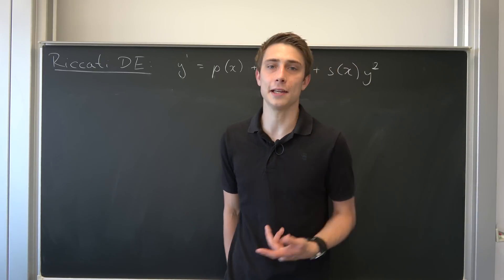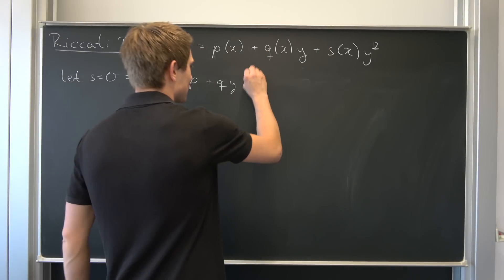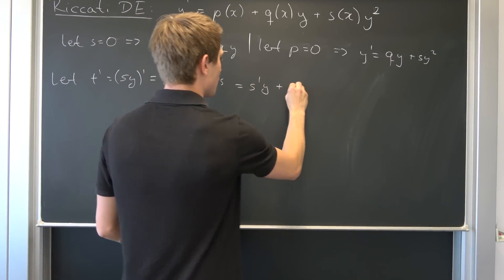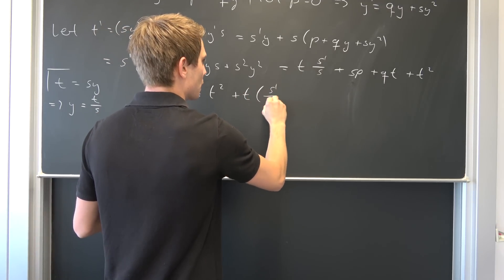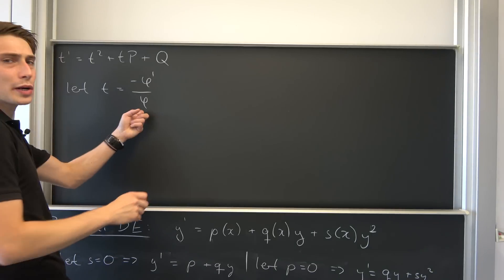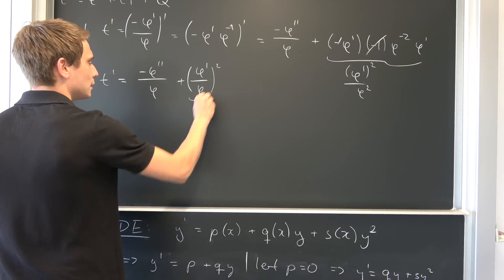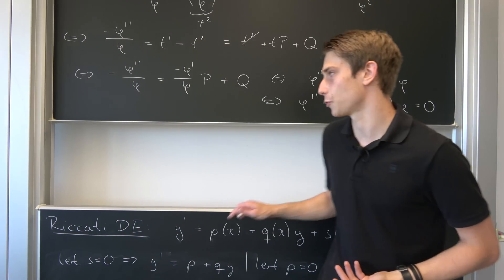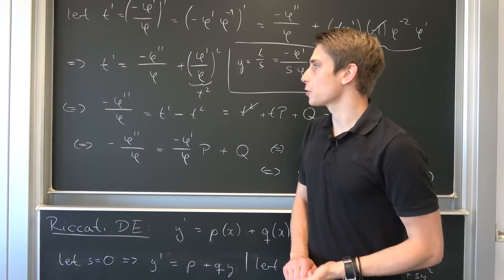Riccati Differential Equations: Solution Method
Let us discuss yet another special type of first order ODE ! =)